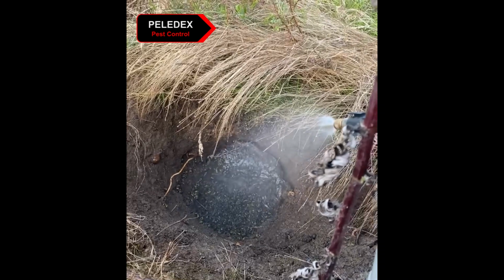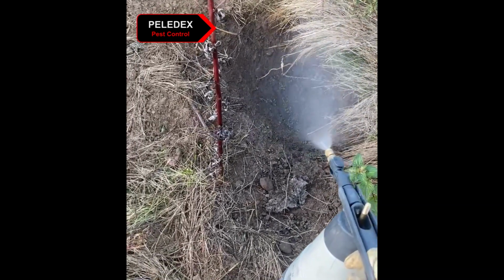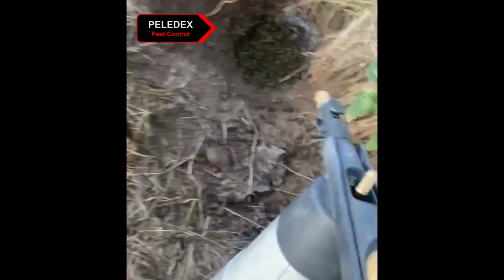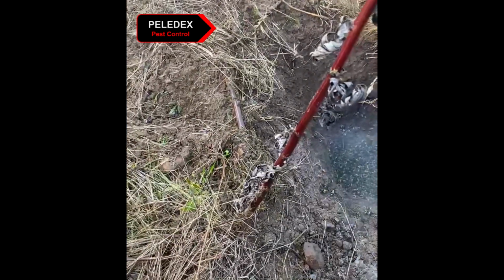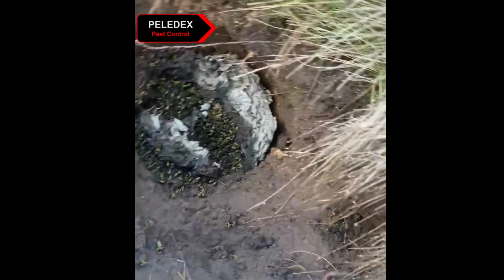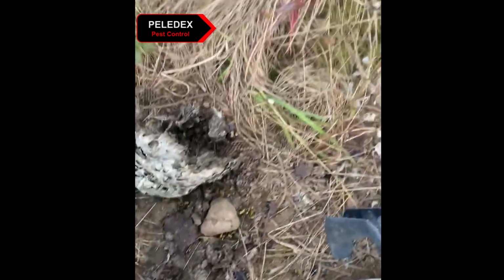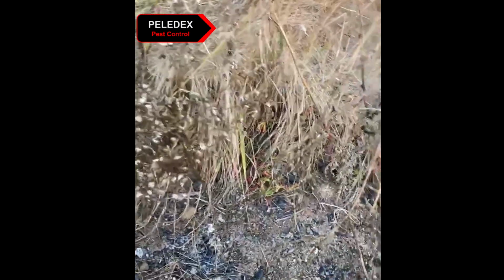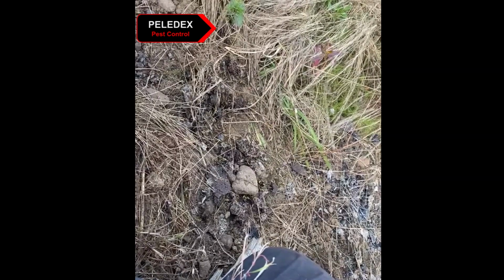Wasp Nest Removal Bedfordshire Sept 2023 - Peledex Pest Control Biggleswade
In this video we treat and remove a wasp nest that was underground in a customers garden. The customer had been stung multiple times whilst working in the garden prior to calling us out.

Peledex - Pest Control are a professional pest control company providing a full range of pest control services to homes and businesses. We provide pest control in Bedfordshire, Pest control in Cambridgeshire and Pest control in Hertfordshire.
Based in Biggleswade Peledex pest control are ideally located to cover all surrounding areas.
We are members of the BPCA - British Pest Control Association so you can be reassured we have been checked and have all the correct training and insurance cover to deal with any pest control issue you may have.